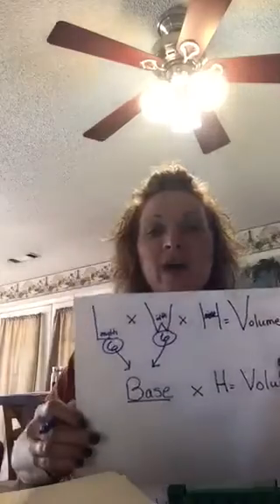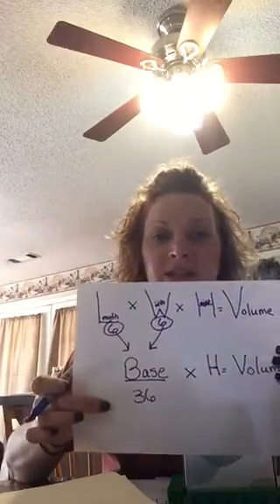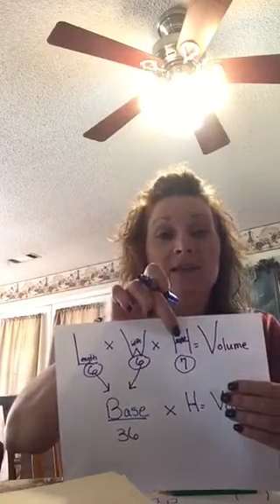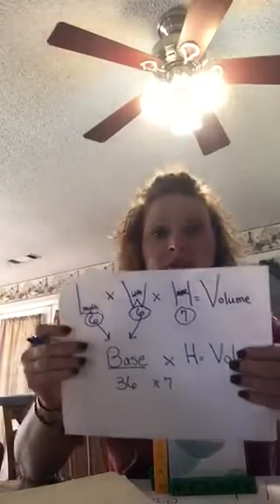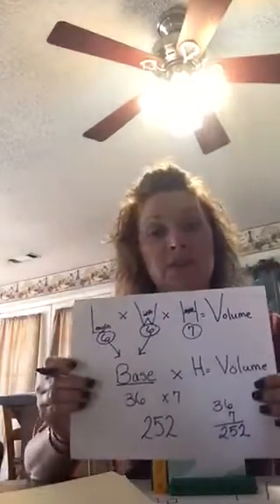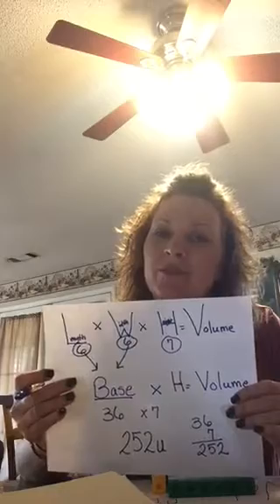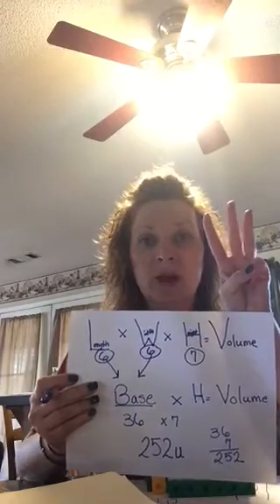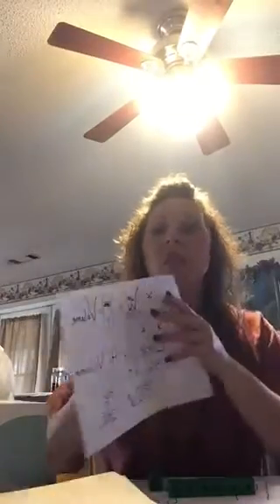Volume intro pt 1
Intro to volume